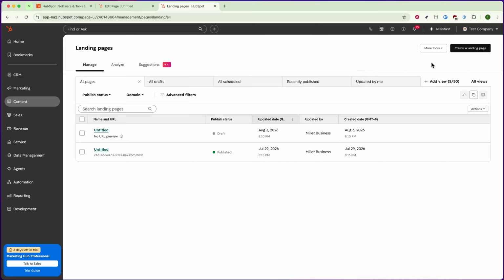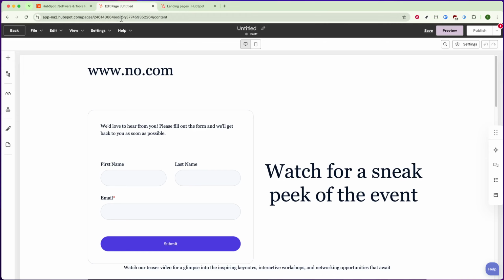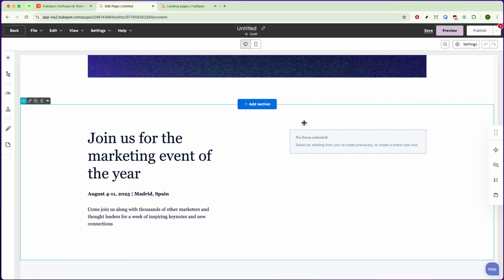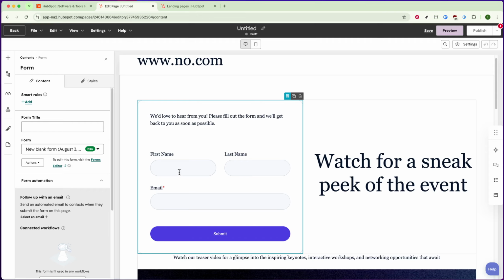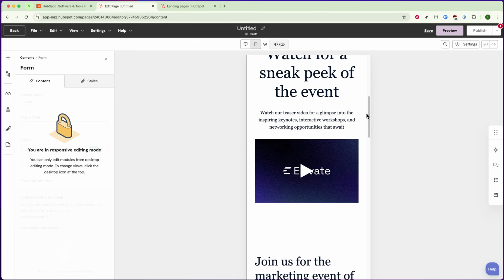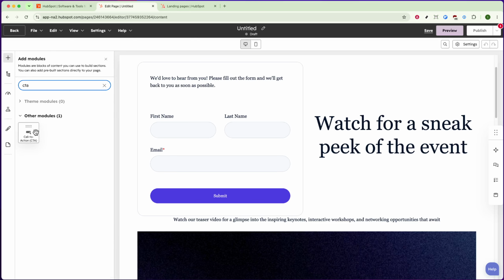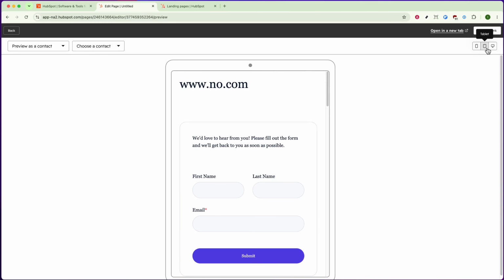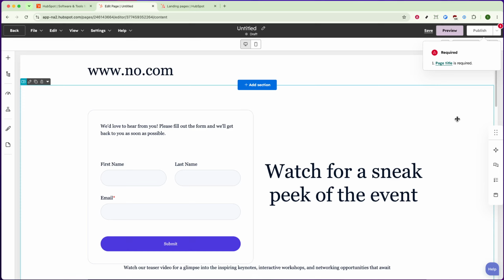How to Build a High Converting Landing Page Using HubSpot [2026 New UI]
00:00 Introduction
00:29 Getting Started with HubSpot
00:43 Defining Your Target Audience
01:05 Crafting a Compelling Headline
01:47 Designing an Effective Form
02:18 Optimizing for Mobile Devices
02:48 Creating a Strong Call to Action
03:10 Final Checks and Publishing
03:44 Conclusion and Next Steps